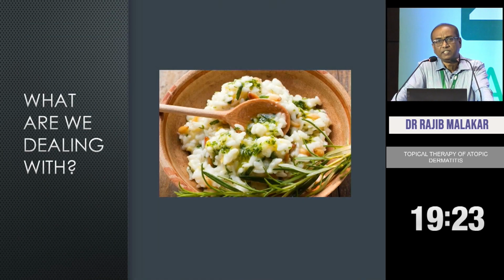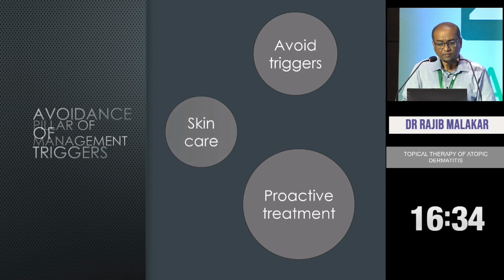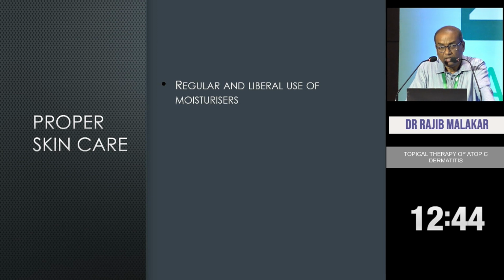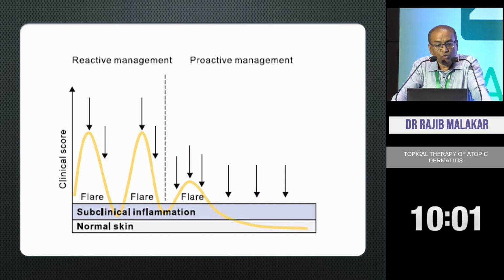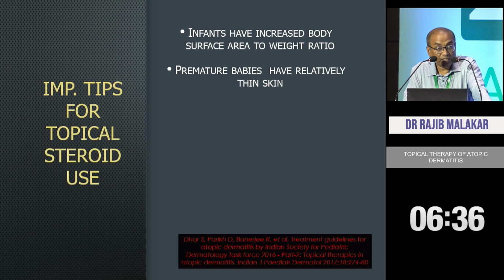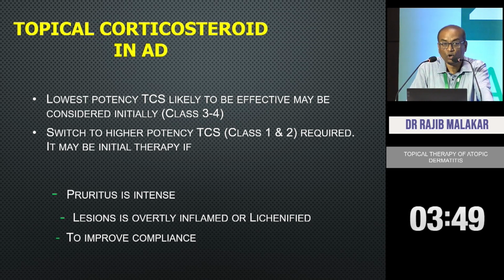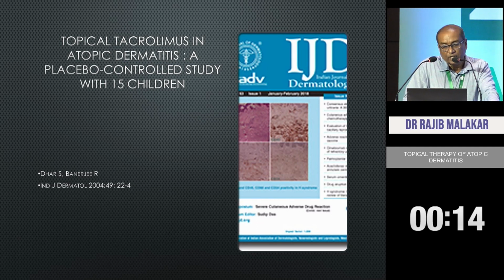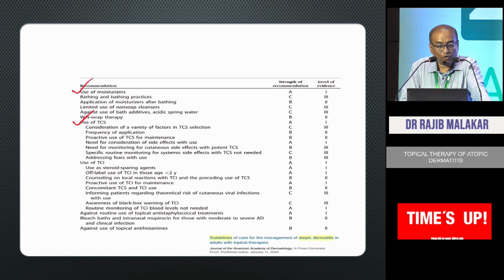Tropical therapy of Atomic Dermatitis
Tropical therapy of Atomic Dermatitis by Dr. Rajib Malakar, Clinical Tutor, Department of Clinical Dermatology, Institute of Child Health, Kolkata